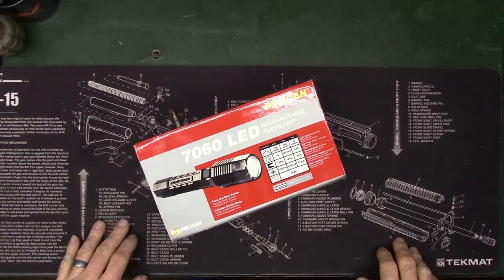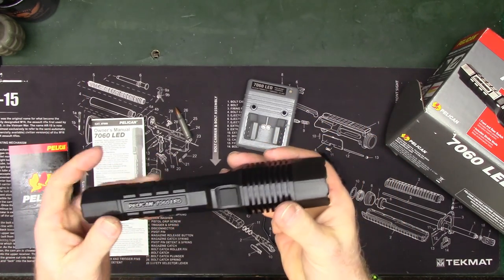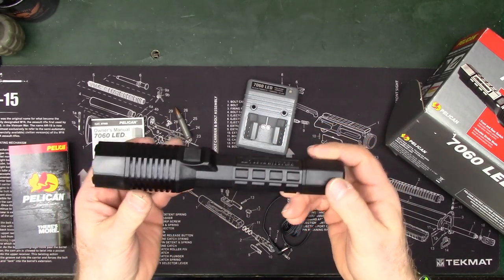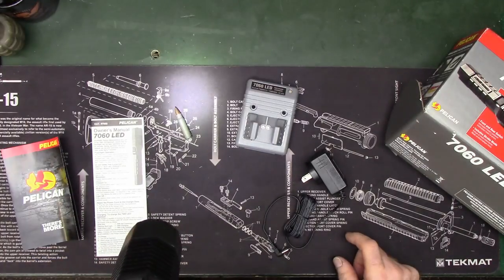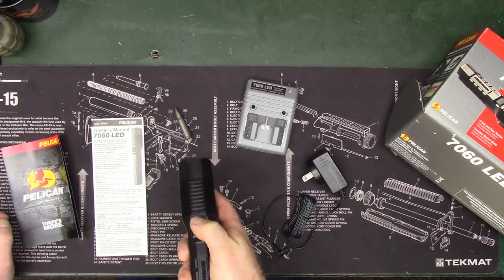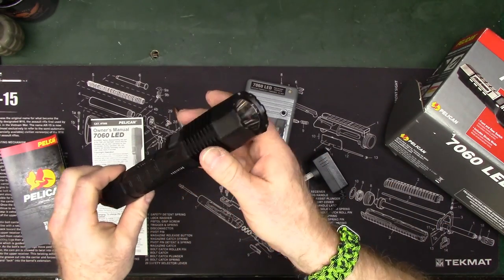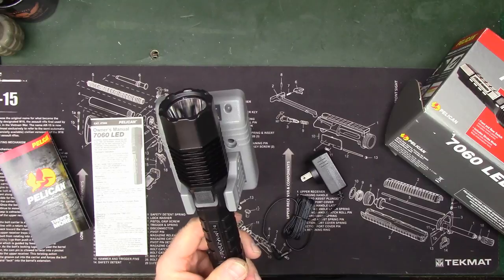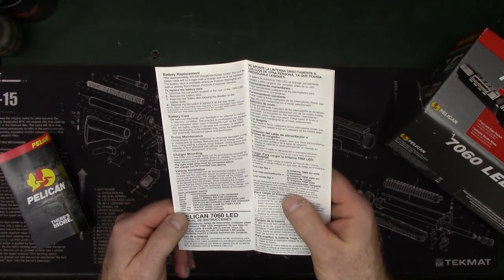Pelican 7060 LED Flashlight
Pelican 7060 on Amazon

Remember to use the code "ebomey" when ordering from IN THE RED EXPLODING Targets.